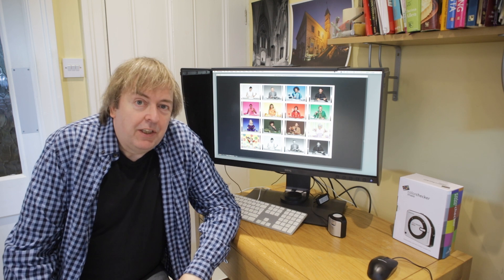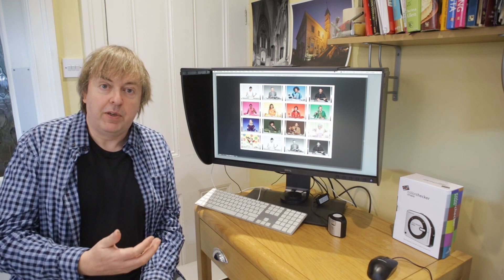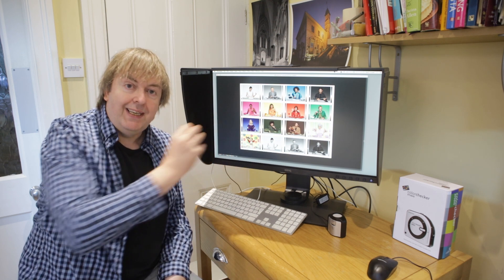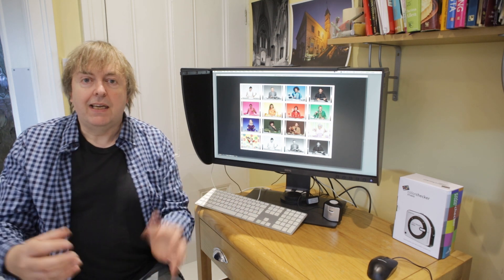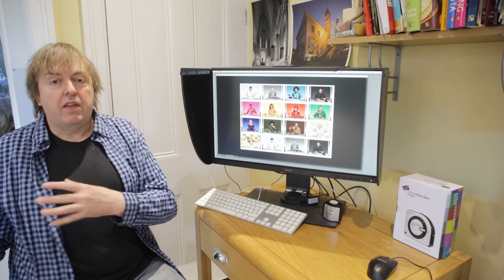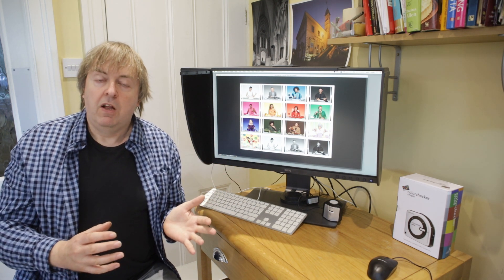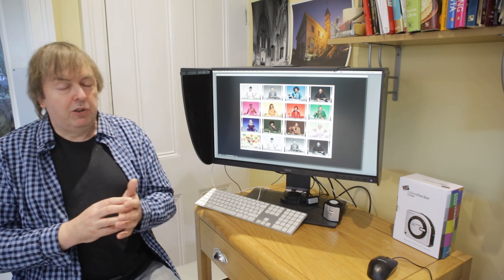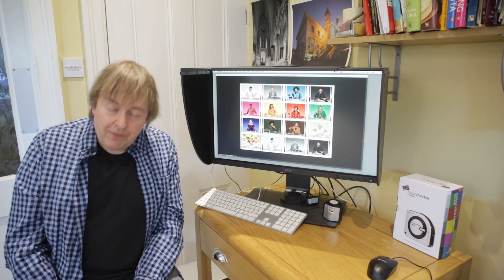Why calibrate good quality monitors? - just what it does for your work, and why it is so important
Keith Cooper looks at why monitor calibration is essential, even for high end displays, such as the BenQ SW271 he recently reviewed.

Calibration and profiling of any monitor is a key element of getting a consistent and predictable image editing workflow. whether you print your own photos, or send them off.

For Keith, colour management is an integral part of his photography and knowing how your monitor is set up, is a key first step.

There are hundreds of reviews and articles on the Northlight Images web site. A good starting point is Keith's article about how printing (and colour management) can improve your photography.